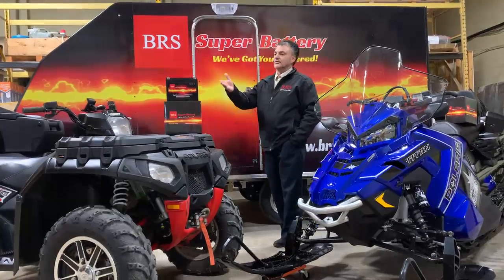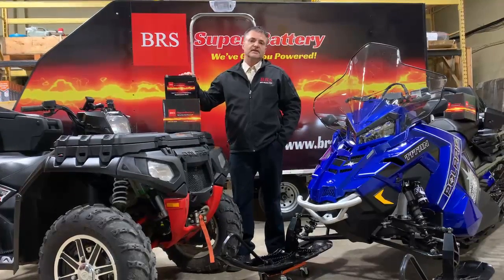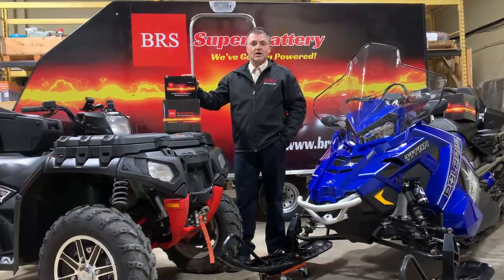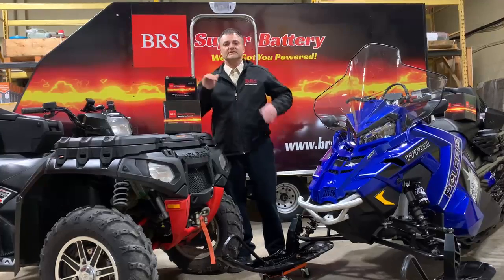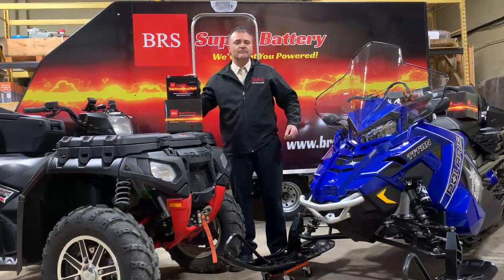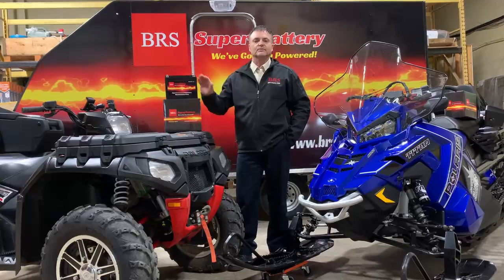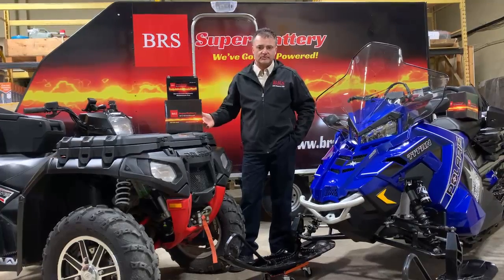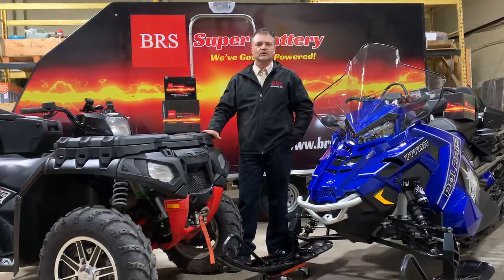Andy from BRS Battery Says Don't Drain Your Battery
The BRS Super Battery is a  high performance AGM battery and is the perfect choice for power sports riders like you.

This battery is compatible with Motorcycles, ATV's, Side by Sides, UTV's, Jet Skis, Snowmobiles, Dirt Bikes, and more.

The BRS Super Battery can handle anything you can throw at it:
Rough terrain, hill jumps, muddy swamps, rough waters, and long rides are no problem.

Your toys will start and run strong without a problem.

The BRS Super Battery is built to last and that's why we stand behind our batteries 100% for a FULL 10 or 2 Years With No Proration!

Features:

✅  100% Charged and Ready To Go When They Arrive To You!
✅  Non-Spillable Sealed Design
✅  AGM Technology Allows Repeated Charges and Discharges Without Diminished Performance
✅  Long-Lasting Performance Even In Demanding Applications
✅  Shock & Vibration Resistant
✅  High Performance Maintenance-Free OEM Battery For All Power Sports Vehicles such as Motorcycles, ATV's, Side by Sides, UTV's, Jet Skis, Snowmobiles, Dirt Bikes, and more.
✅  Permanently sealed special absorbed-glass mat battery eliminates water loss. No need to add any liquid to the battery
✅  Holds charge three times longer than conventional batteries
✅  High performance active material with anti-sulfation additive
✅  High capacity and cranking performance
✅  Maintenance Free – No additional water needed
✅  Sealed Valve Regulated
✅  Spill and Leak Proof
✅  Deep discharge protection
✅  Plate grids from lead-calcium alloy, free of antimony
✅  Long Shelf – Charged and ready for use
✅  Excellent starting and cycling
✅  Installs in any position except upside down